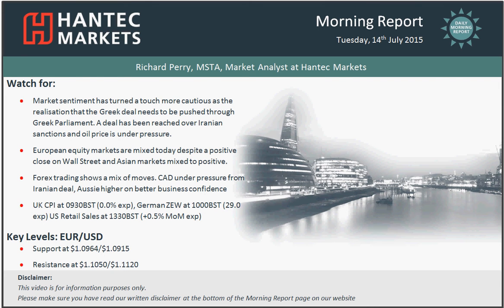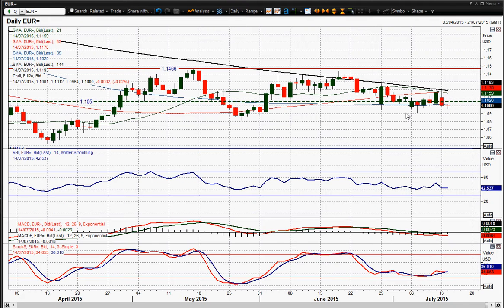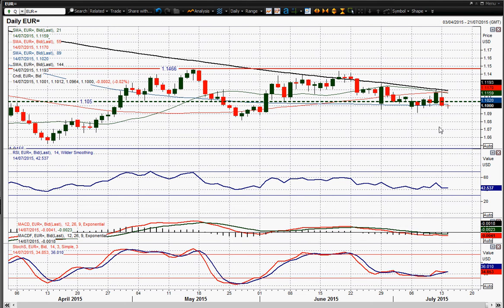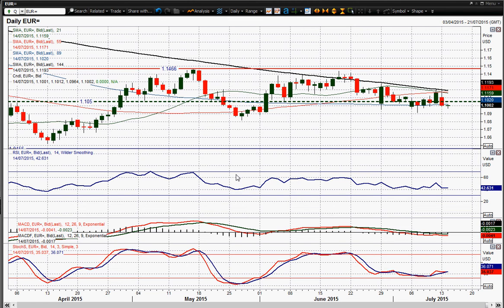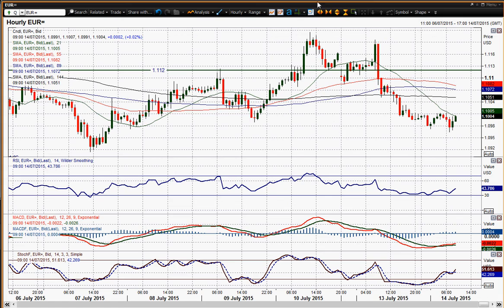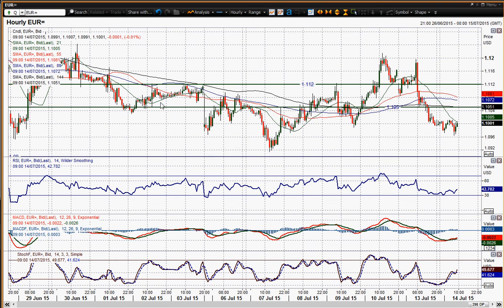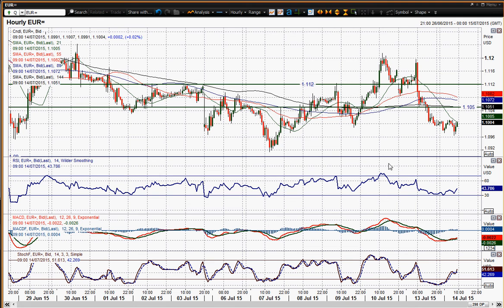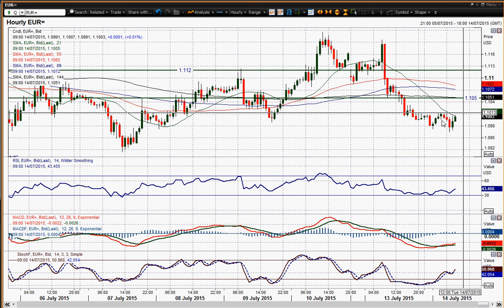EUR/USD 14/07/2015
The reaction of the euro to the announcement of the Greek deal was extremely interesting. The initial move higher was then replaced by some quite sharp selling pressure to leave the euro around 160 pips lower on the day. A sharply bearish candle has subsequently been left and this now suggests that there is another lower high in place on Friday at $1.1215. Despite the fact that the euro has held up fairly well during the Greek crisis, the technical outlook is beginning to falter. The pair is now trading below the medium term pivot at $1.1050, which also trading under all the moving averages too. The momentum configuration is on the weaker side of neutral without being overly bearish. Looking a bit closer at the hourly chart, again there is a bearish tilt without being overly negative. I would say that using rallies as a chance to sell would be the way to play the euro. The hourly RSI has tended to oscillate between 30 and 70, and recently turning higher from 30 suggests that once it has unwound again, a rally is a chance to sell. There is probably 70 pips of resistance between $1.1050 and $1.1120 no with which to use. I would expect a test of $1.0915 in due course.